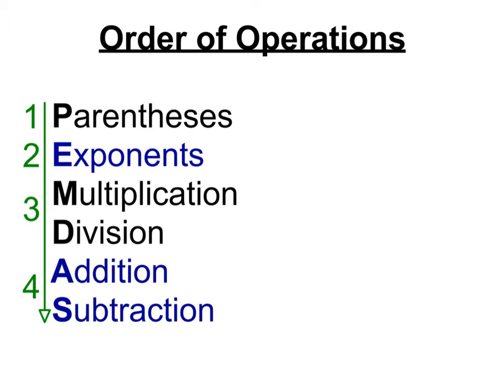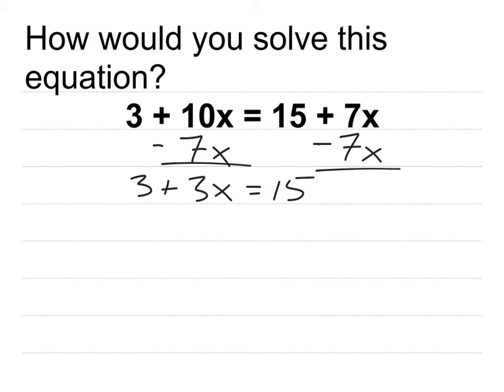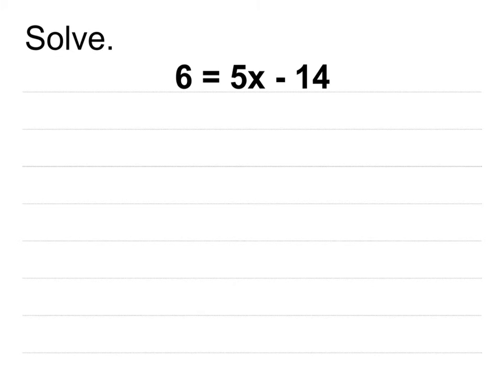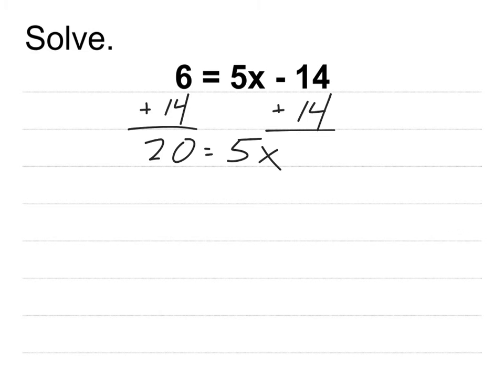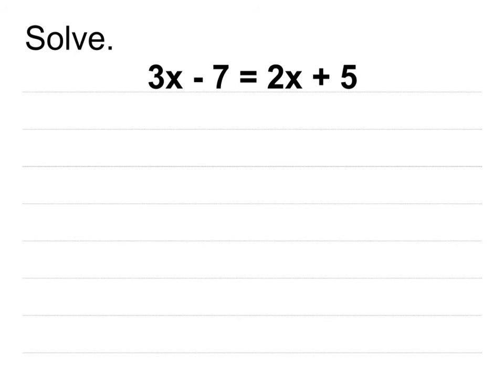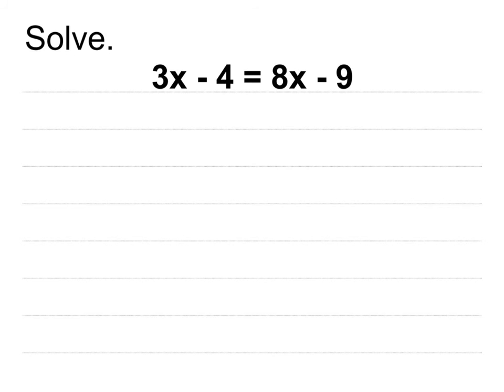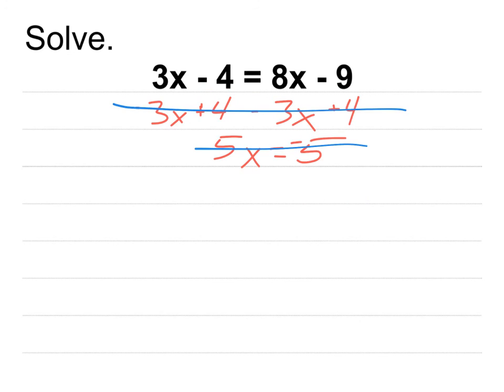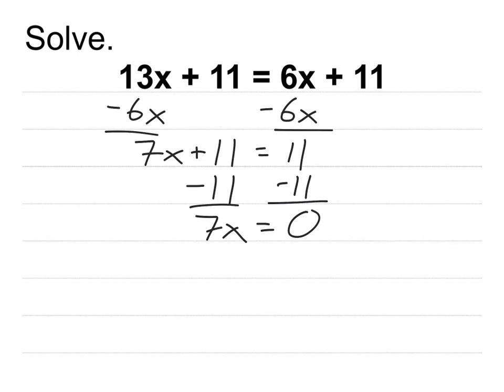Solving Two- and Three-Step Equations (10/11)